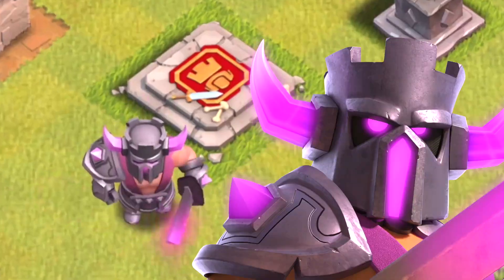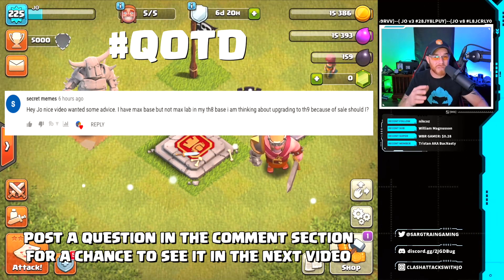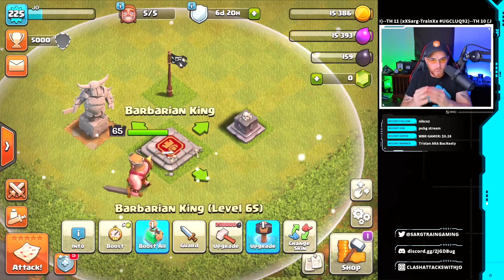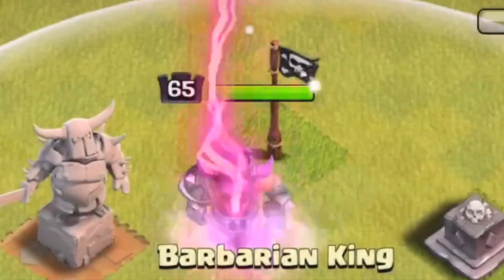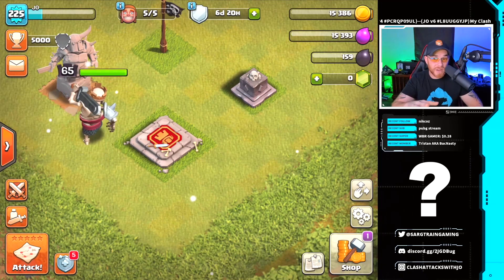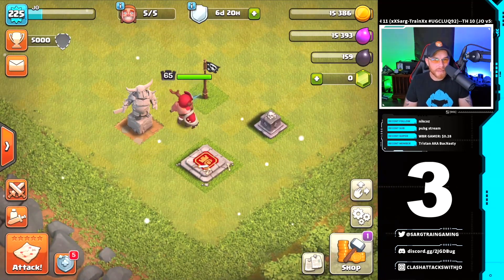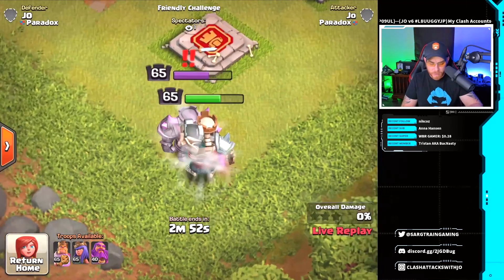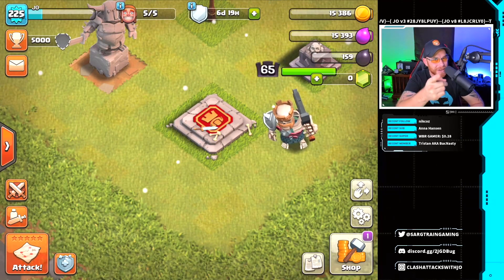Which is Your Favorite King Skin?! New Jolly King Skin | December Season Gold Pass | Clash of Clans